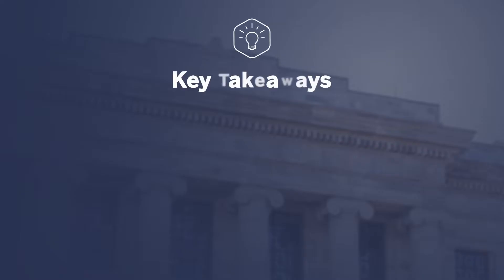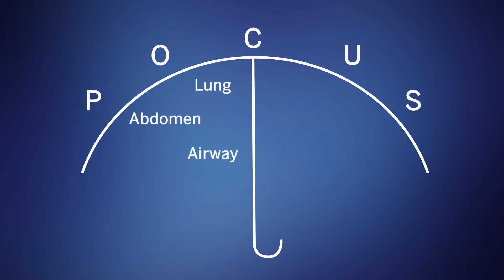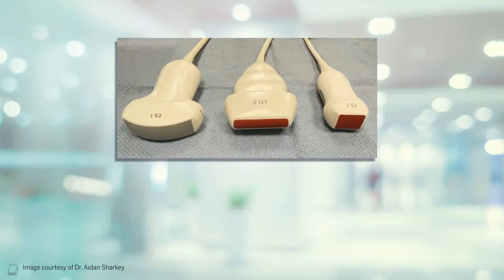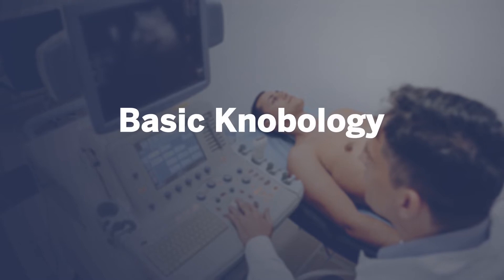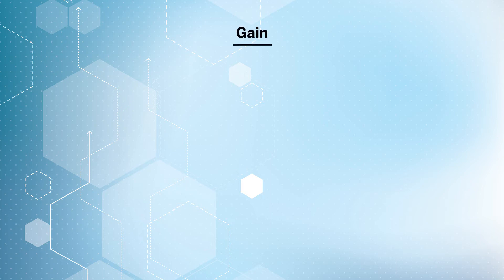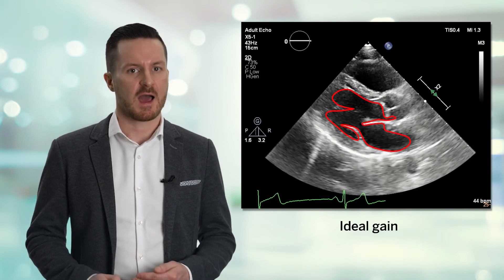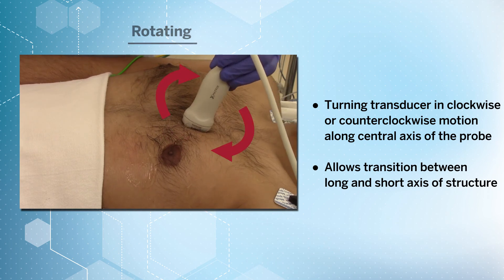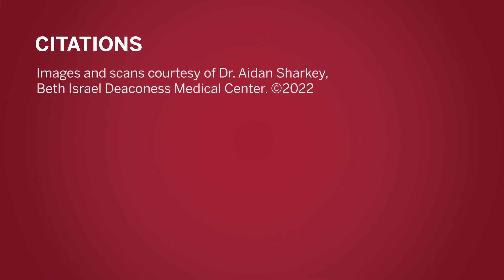Basic Cardiac Point-of-Care Ultrasound, Part 1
This Harvard Medical School Continuing Education video examines these key questions: What is point-of-care ultrasound (POCUS)? How does one select the best ultrasound probe and perform the core probe motions?

Dr. Aidan Sharkey, MD, an anesthesiologist at Beth Israel Medical Center in Boston, reviews the use cases for portable ultrasound equipment at a patient’s bedside and the technological advances driving its increased application. Dr. Sharkey identifies the major differentiating factors between curvilinear, linear, and phased array probes as well as when and why to choose them. He explains how to optimize depth and gain settings in POCUS, and he demonstrates the four basic motions used in effective probe manipulation.

This video was peer reviewed by Dr. Jonathan Salik, TMD, MHPEd, Instructor of Medicine, Massachusetts General Hospital; and Dr. Sugantha Sundar, MD, Assistant Professor of Anesthesia, Beth Israel Deaconess Medical Center, to validate the quality and accuracy of the content.

00:00 | Introduction
00:34 | What is POCUS?
01:45 | Ultrasound probe selection
02:34 | Basic knobology
04:07 | POCUS probe manipulation
05:19 | Summary

References:
Images and scans courtesy of Dr. Aidan Sharkey, Beth Israel Deaconess Medical Center.